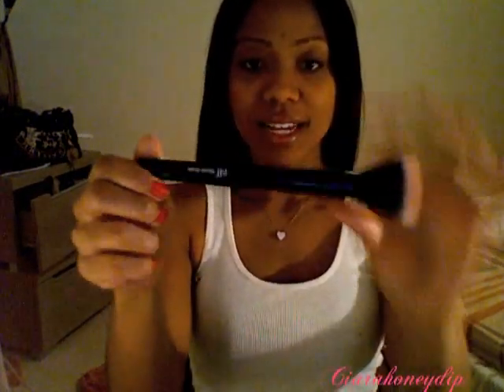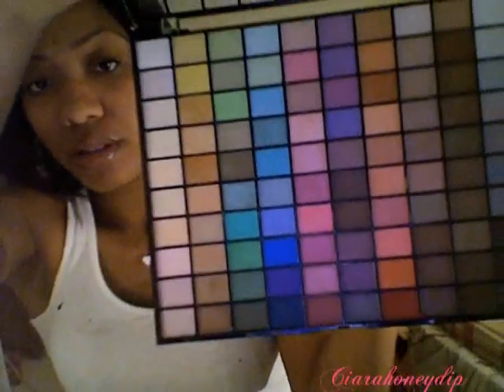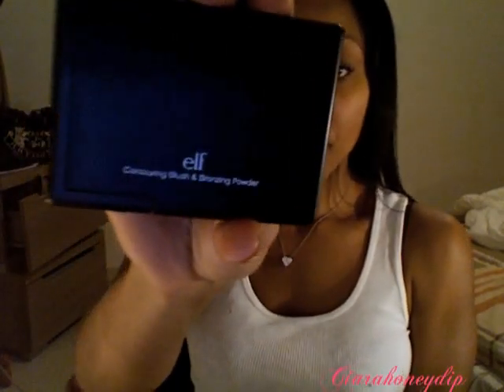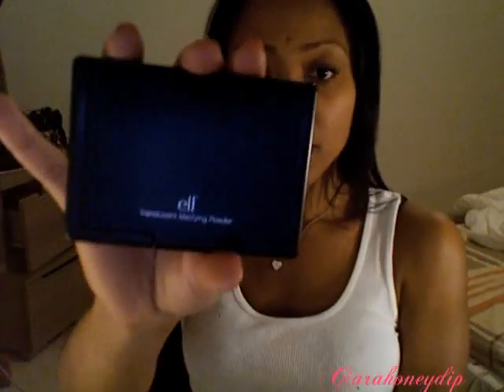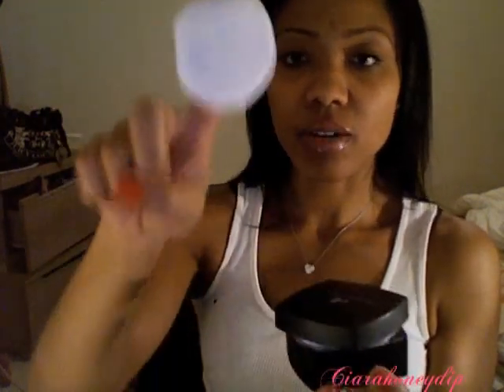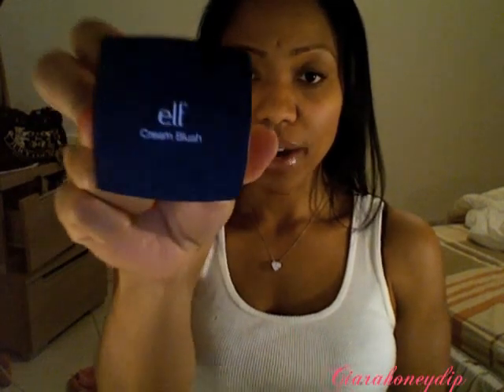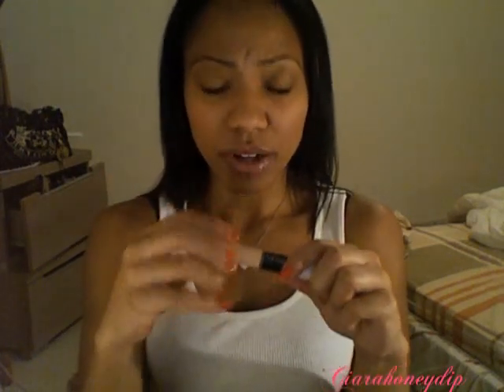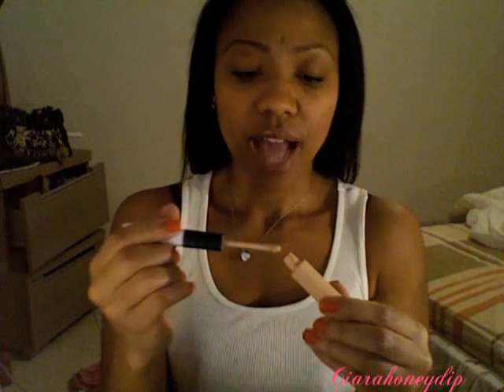MAJOR E.L.F. Haul Part UNO/3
ELF Haul